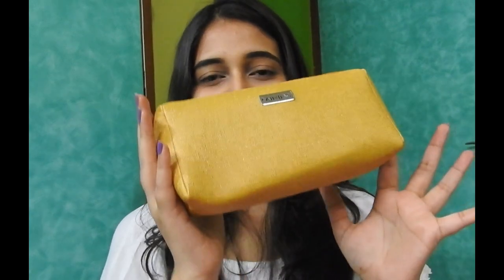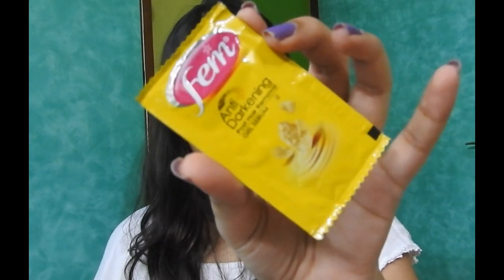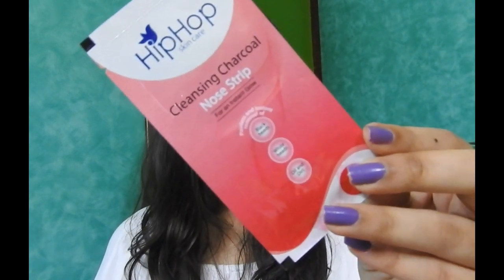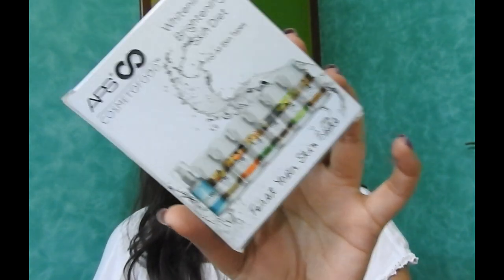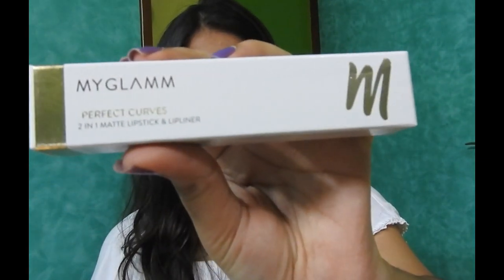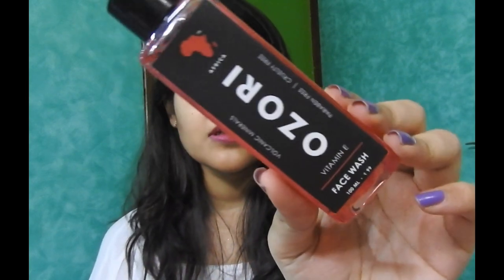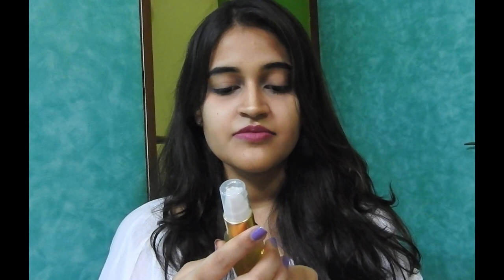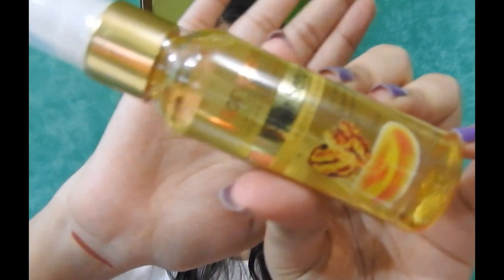What's in my July 2018 Fab Bag | Nidhishree Singh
Find out what I received in my July Fab bag.